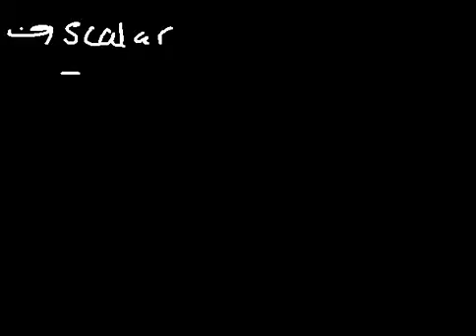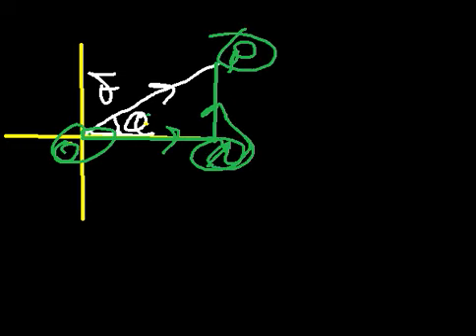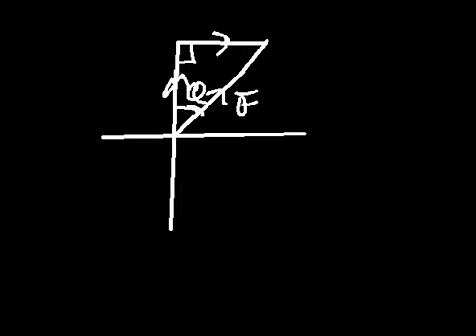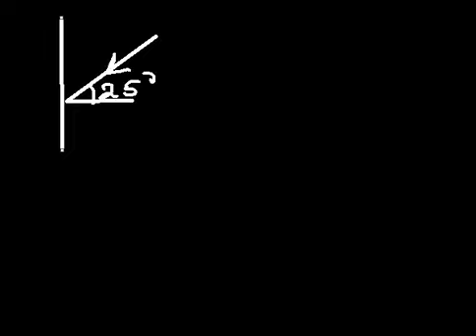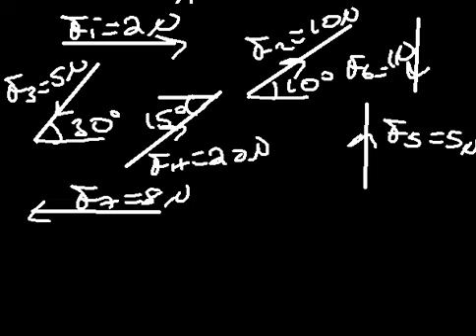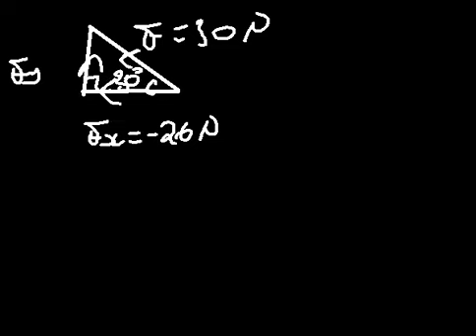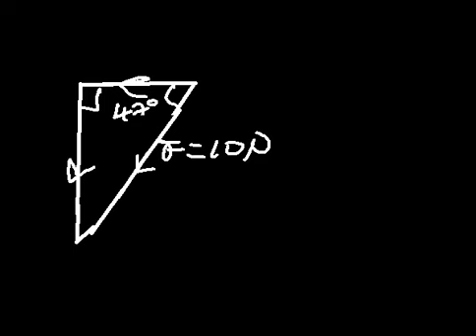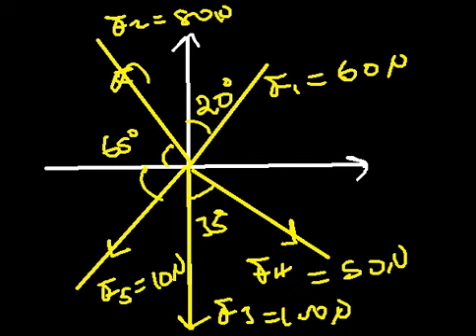TWO WAYS OF RESOLVING VECTORS INTO COMPONENTS